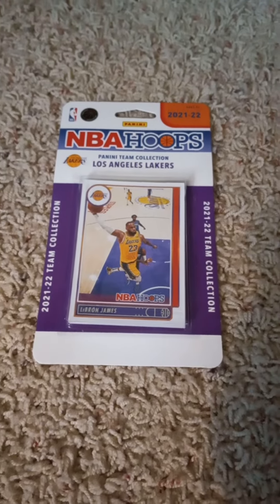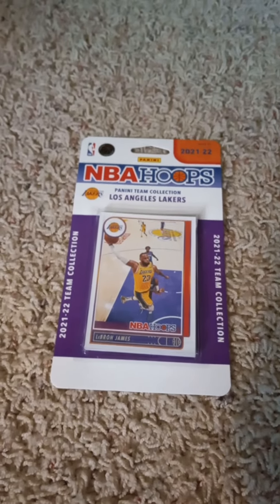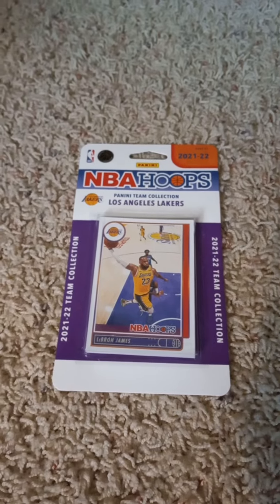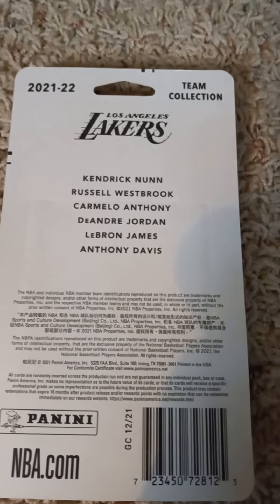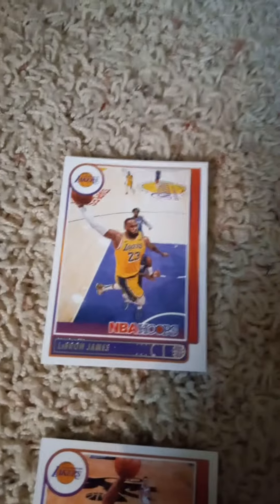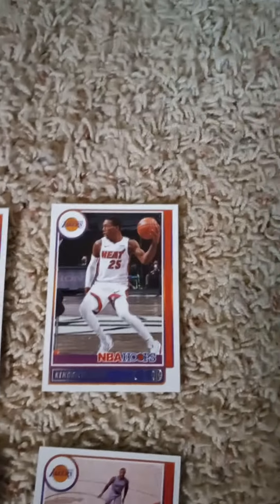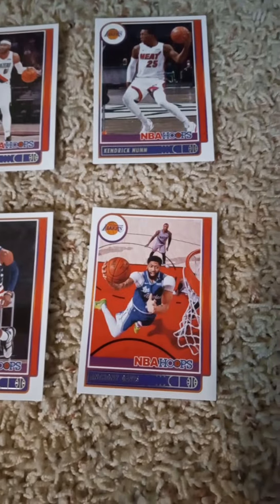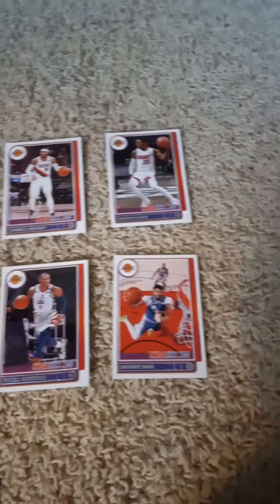2021 22 Panini NBA Hoops factory team sets Los Angeles Lakers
Here is the 2021 22 Panini NBA Hoops factory team set video for the Los Angeles Lakers. This factory team set is 1 of 30 that you can buy. And also 1 of 30 that I will be opening on my channel for you all to see. I hope everyone enjoys the video.